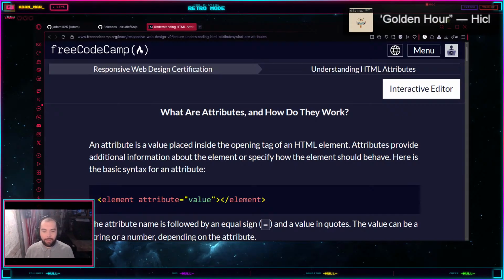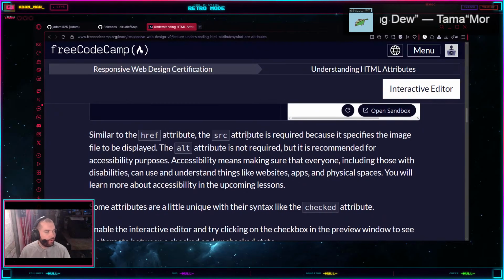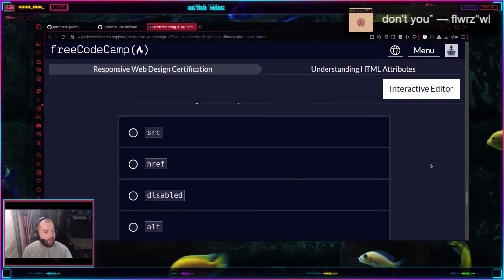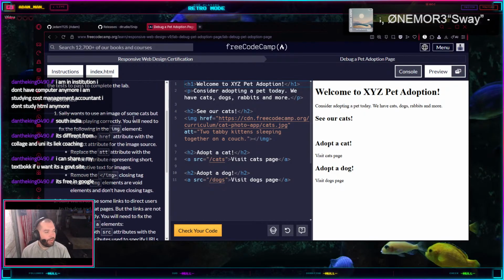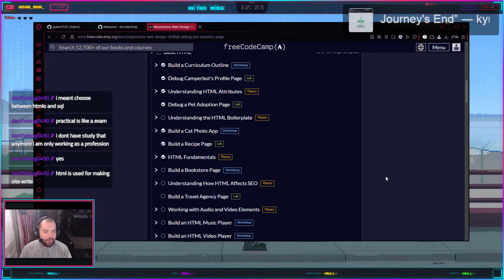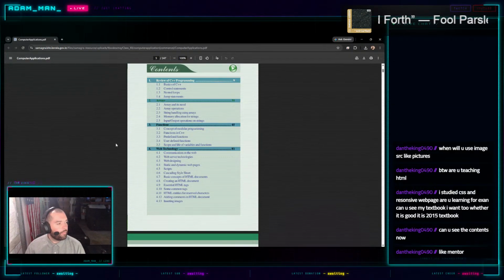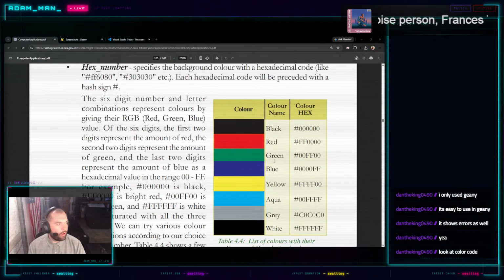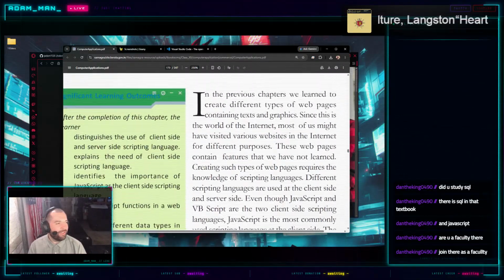Study HTML Fundamentals with me - Adam_Man_